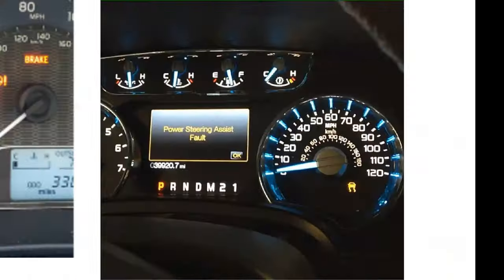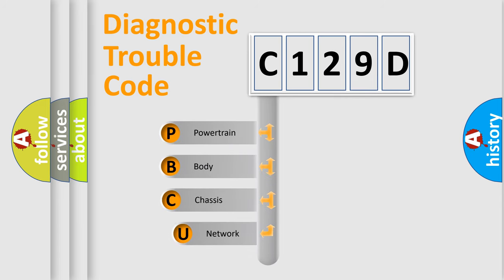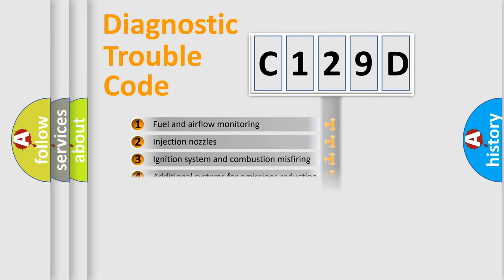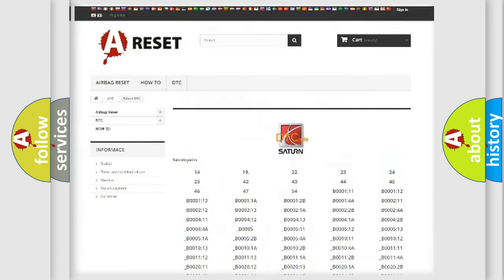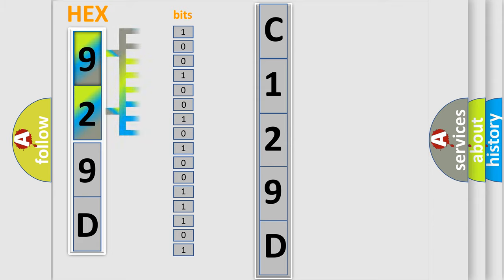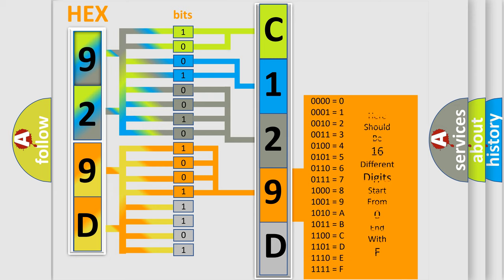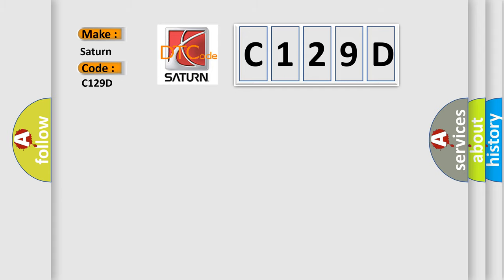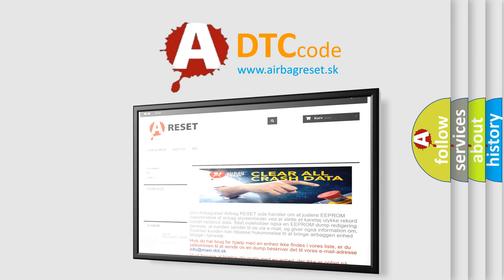DTC Saturn C129D Short Explanation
Contents:
0:21 Basic DTC analysis according to OBD2 protocol standard.
1:48 Insight into programming
2:58 A diagnostically understandable description of the Diagnostic Trouble Code
3:05 Basic error definition

Make:
Saturn
Code:
C129D
Definition:
Battery Voltage: Circuit Voltage Out of Range
Cause:
Sets in continuous memory if the HUD module detects battery voltage outside the valid range.